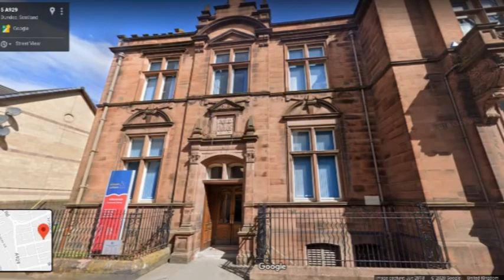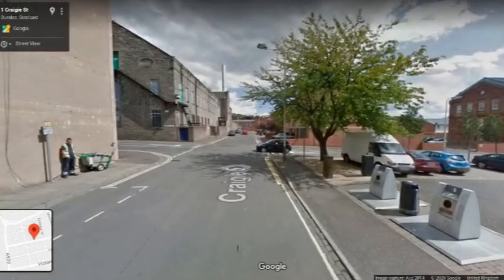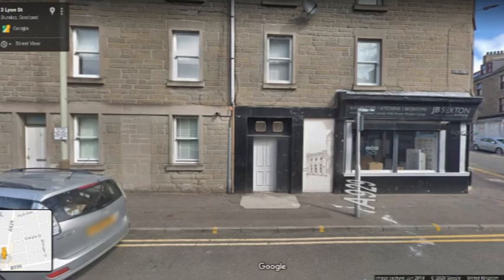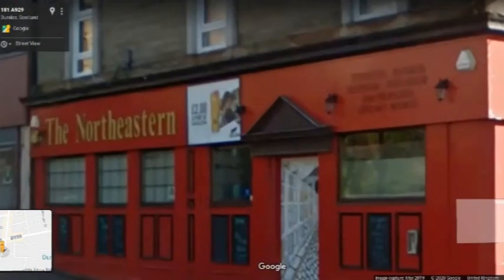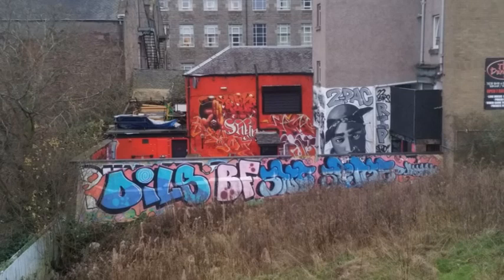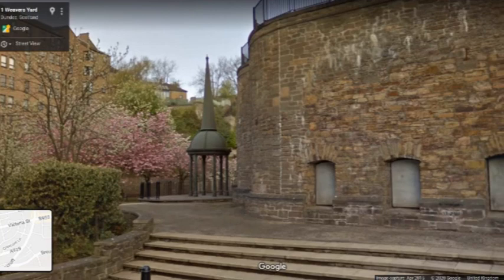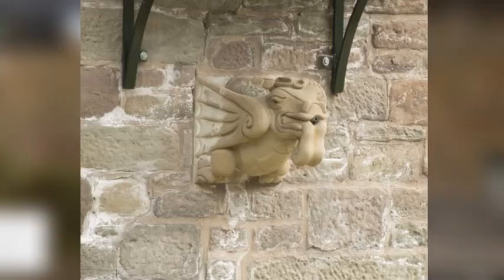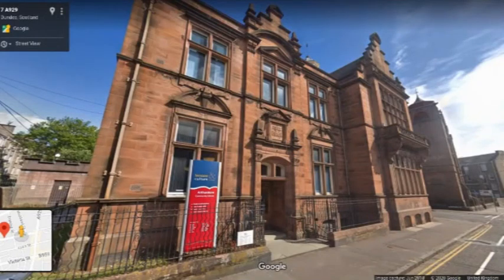Public Art Tour of Stobswell, Dundee - Part 2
As part of Dundee Month of Design 2020, museum curator Matthew Jarron had planned to lead a series of guided walks of public art and design in different parts of the city. Because of the current lockdown these have not been possible, so here is a virtual tour using Google Streetview and photos from Public Art Dundee volunteers and private collections.
This tour explores public art in Stobswell, but there's so much to see we've divided it into two parts. You can watch them in either order.
Look out for other tours and check out the Public Art Dundee Facebook